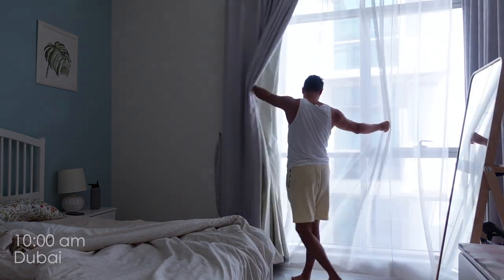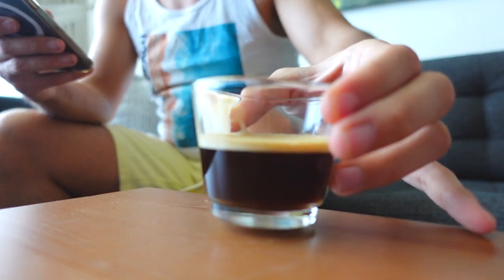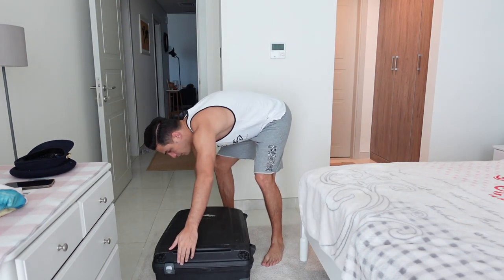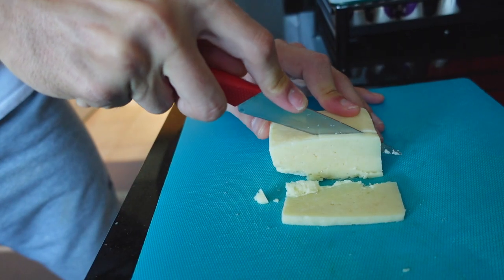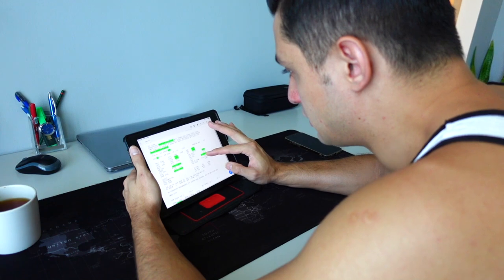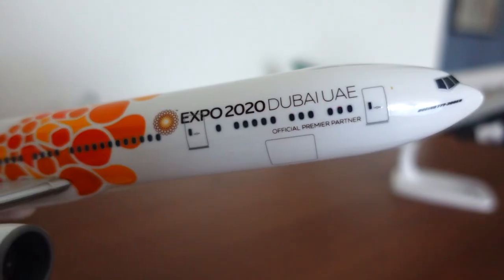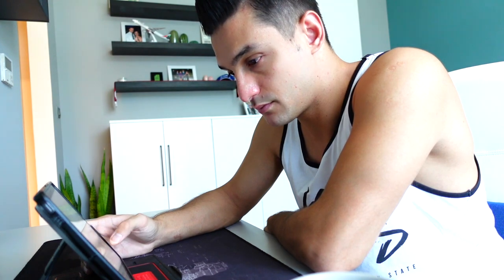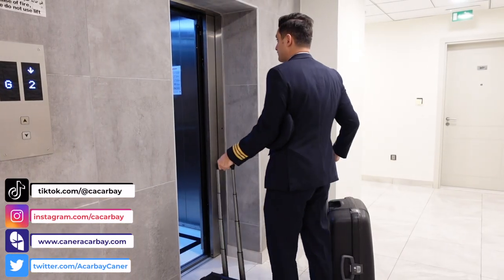Preflight Routine of an Airline Pilot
Welcome aboard!

Flight preparations are one of the most essential steps in the flight. Each pilot has their own routine to prepare themself for the flights. Like other pilots, I have been asked many times how I prepare for a flight. What's my preflight routine? What do I do in general before going on a flight? This video has been prepared to answer these questions. I hope you will enjoy my video. As usual, you can always send your feedback through the comments section!

The views and opinions expressed in this video are solely mine and do not necessarily represent the views, opinions, or positions of any company or organization mentioned. I share personal experiences, thoughts, and perspectives, and these should be understood as subjective interpretations. It is important to note that my experiences may vary, and you are encouraged to conduct your own research and make informed decisions. I am not a spokesperson for any company and do not speak on behalf of any employer, past or present.